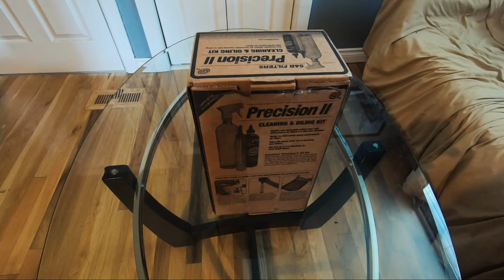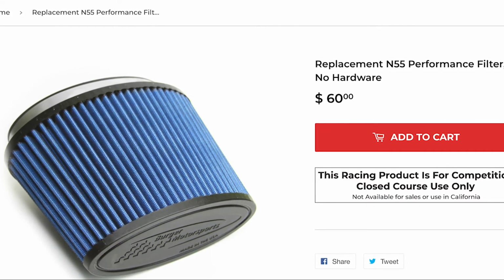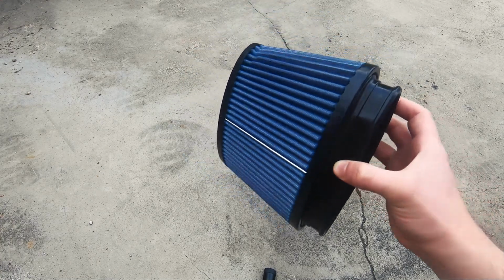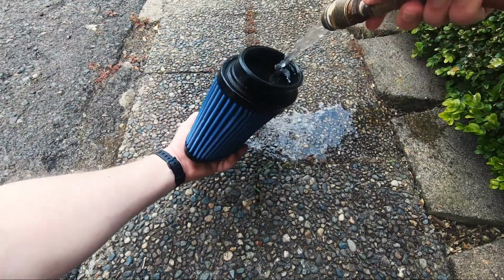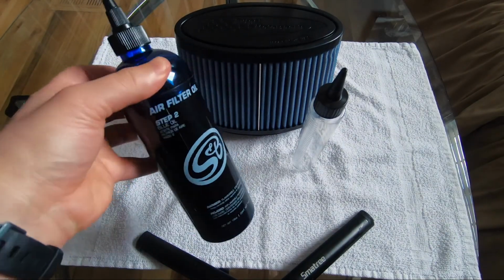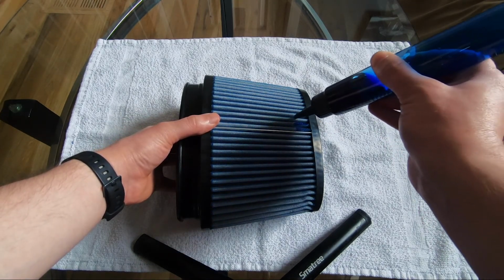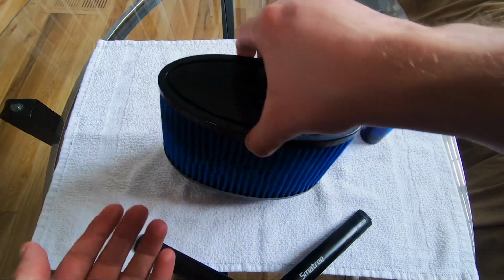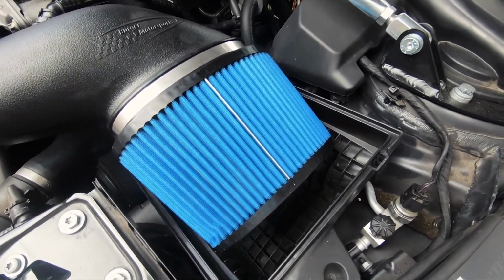How to Clean and Oil Performance Air Filter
I'm gonna show you how to save money by cleaning your dirty air filter instead of replacing it. The cost of replacing an air filter on my car is $60. I bought the S&B Filters Precision II Cleaning & Oil Kit for $30 on Amazon. This kit can clean 3-4 filters before it runs out of cleaning solution and oil. The process is simple and well worth the money.

Air Filter Cleaning + Oiling

CLEANING SUPPLIES 🏎️:
Portable Vacuum

Wheel Brush

Microfiber Towels

Microfiber Brush/Mop

Car Wash Bucket

Interior Air Vent Cleaner

CLEANING SOLUTIONS 🏎️:
Leather Cleaning + Conditioning Kit

Wash & Wax

Tire Shine

Wheel Cleaner

Odor Eliminator

Ceramic Coating Spray

Water Spot Remover

IronX Iron Deposit Remover

Little Trees Car Scent

ELECTRONICS:
Dragy Performance Meter

Uniden R7 Radar Detector

Uniden R3 Radar Detector

Uniden R3 Mirror Mounting Kit

INTERIOR UPGRADES 🏎️:
Ambient Lighting

Sport Pedal Covers

Sequential Turn Signals

ENET Cable

Trim Removal Tools

EXTERIOR UPGRADES 🏎️:
Black BMW Center Caps/Emblems

Plasti Dip

CAMERA GEAR 📷:
GoPro Hero 8 Black

Smatree Tripod

GoPro Charger

GoPro Batteries

128gb MicroSD

POV GoPro Head Mount

Suction Cup Mount